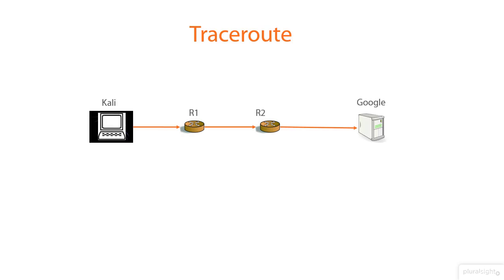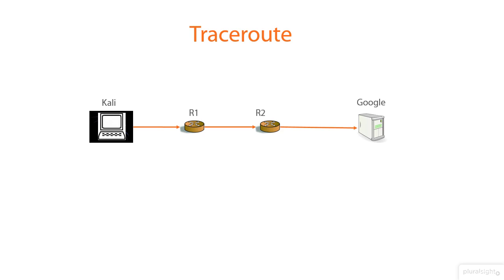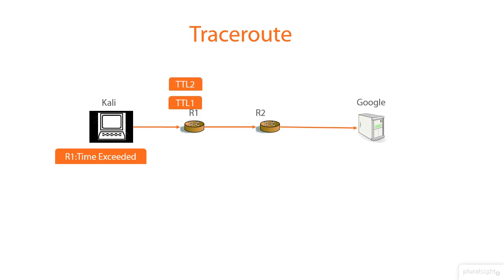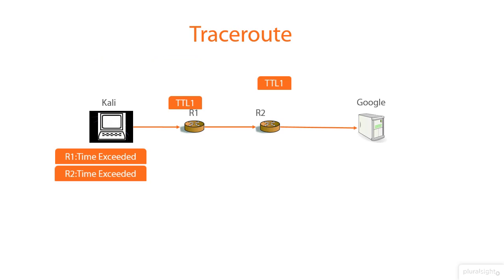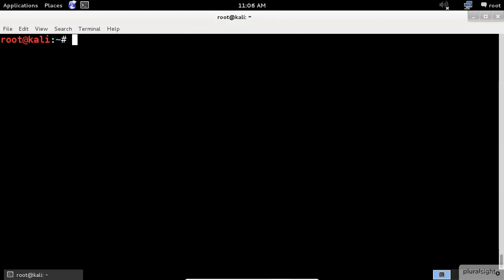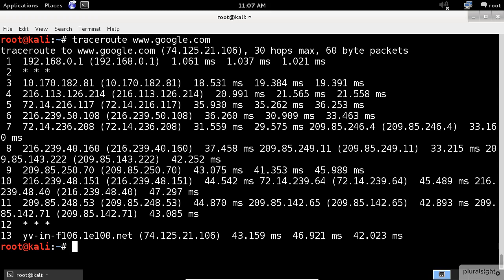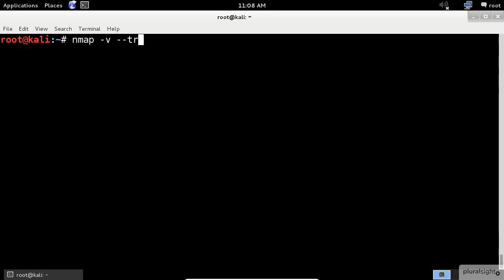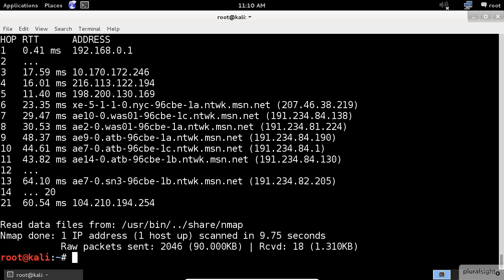Traceroute ｜ External Pen-testing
A comprehensive step by step beginner's guide to Learn Traceroute on Kali Linux with practical example, Cyber Security and penetration testing.
Intended for Linux pentest.

ShawnDiggi Pentesting Lab, my interest in conducting business grew.
Learn Network and Web penetration testing / Ethical Hacking, Hacking Tips, Hacking Articles, Knowledge is free only if you have brains

▬ Social Media ▬▬▬▬▬▬▬▬▬▬▬▬▬▬▬
▬ Support ▬▬▬▬▬▬▬▬▬▬▬▬
►BTC: bc1qmlr4c3dx5uyur8990awwp6r0rzmdx2yd7j8xqk
►ETH: 0x501C00aA908821C660Bfad66F01adcB835b86970